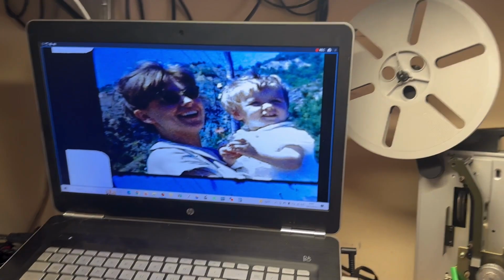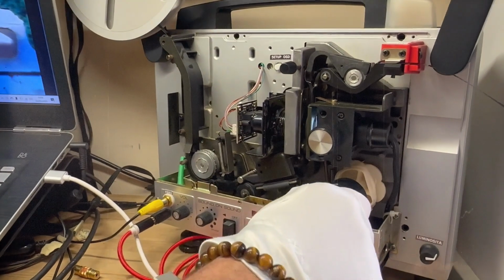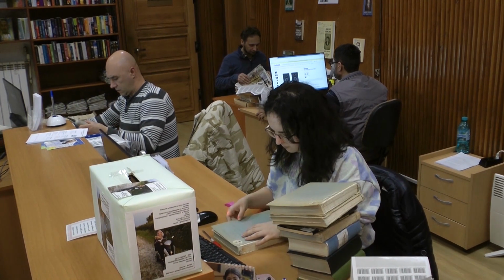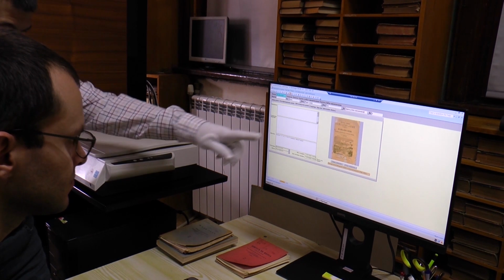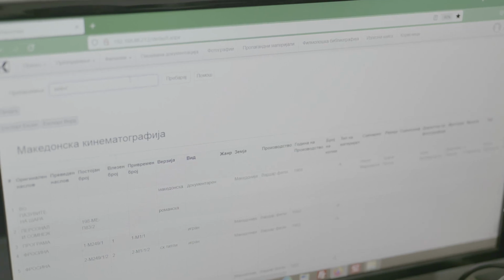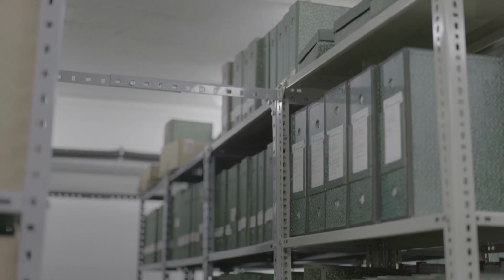Attractive digital data presentation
The Erasmus+ project Mobile low-cost digitizing of vintage films (MobiReel) is a collaborative initiative that aims to address the significant challenges faced by libraries, archives, and other cultural heritage institutions in digitizing, preserving and promoting their digitized film collections with a focus in so called home film and video formats (8mm, Super 8, VHS, SVHS etc.).

Subtitles:
The movie subtitles are available. Click on the CC icon to enable them and then select the language from Settings icon. The subtitles appearance (colour, background) could be adjusted also from Settings then Subtitles and then, in the upper corner, Options.

The project is supported by Erasmus+ Programme of the European Union. The European Commission’s support for the production of this publication does not constitute an endorsement of the contents, which reflect the views only of the authors, and the Commission cannot be held responsible for any use which may be made of the information contained therein.